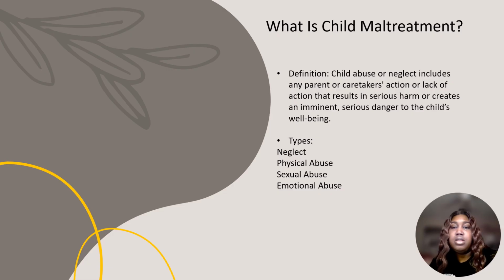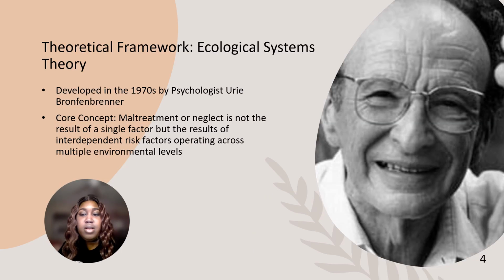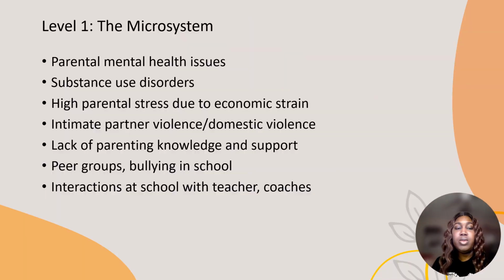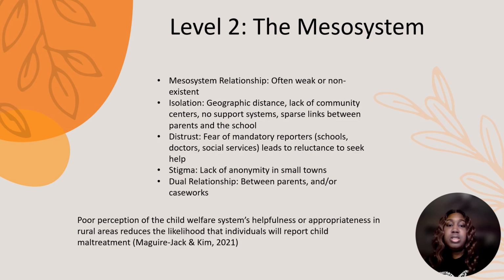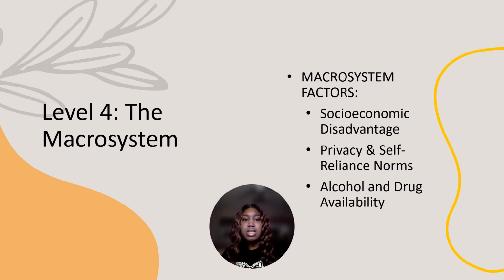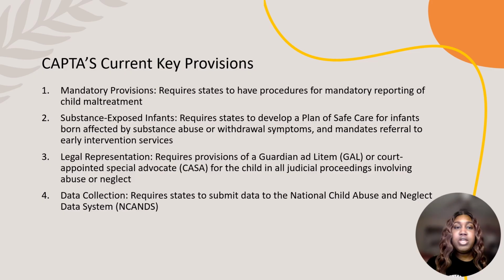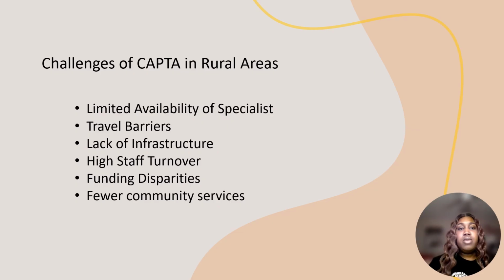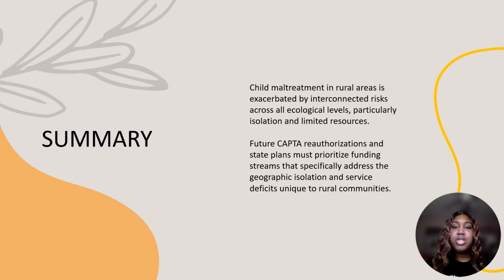Child Abuse in Rural America Presentation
SWK 523 Rural and Urban Social Work